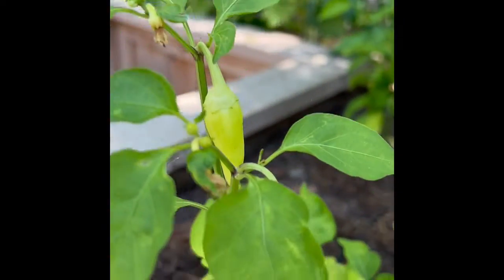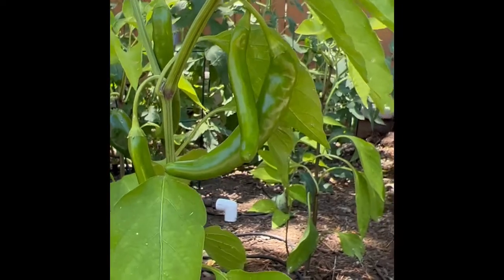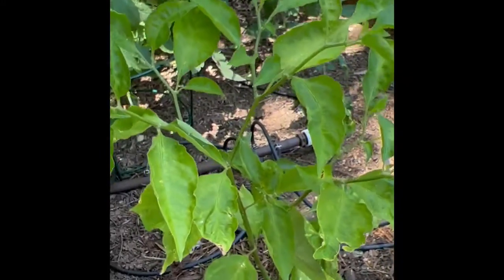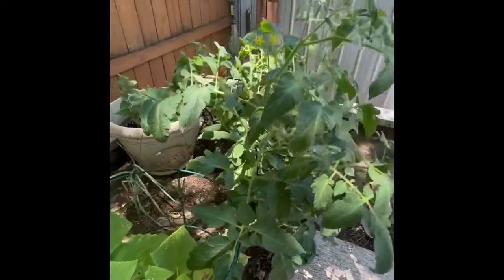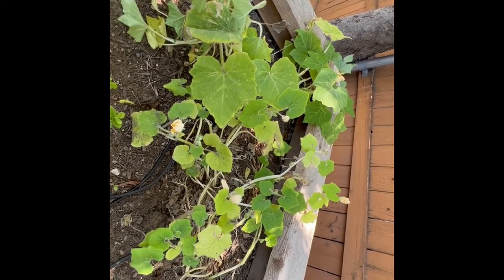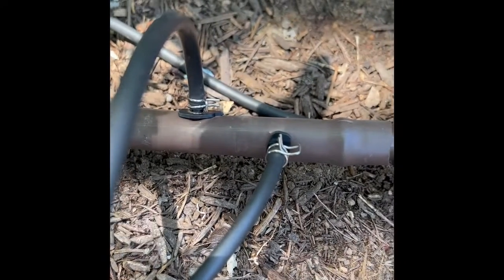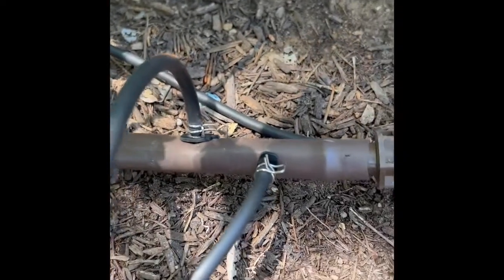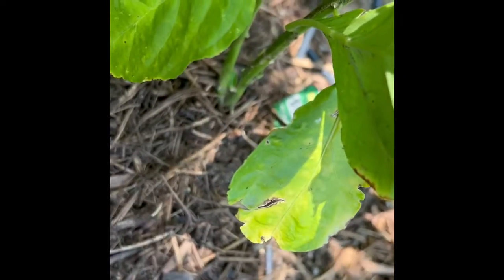Peppers ready for some salsa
The latest update on the front yard/urban garden.

Got another batch of havasu peppers coming in and a good number of serranos.

Still having issues with nothing on the ghost pepper and habanero plants though.

Also learend that tomato plants get damn big